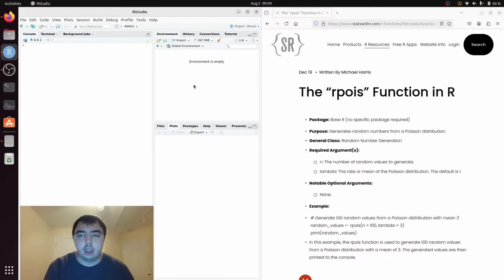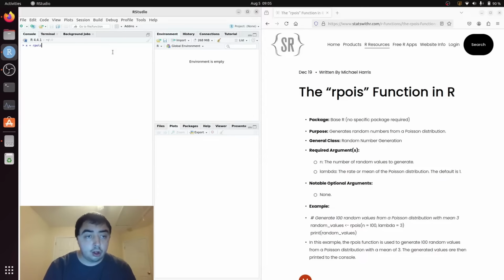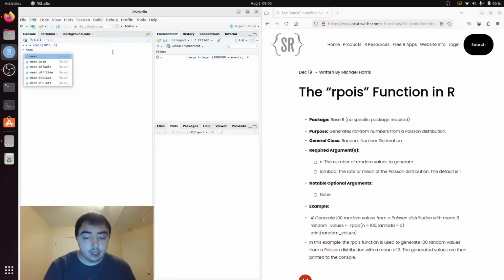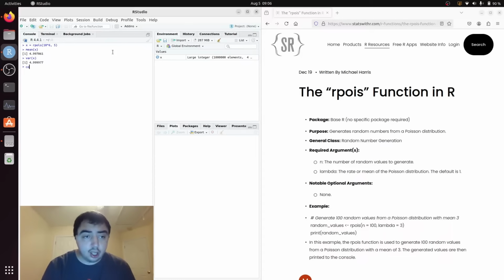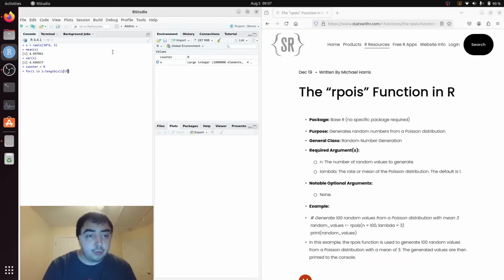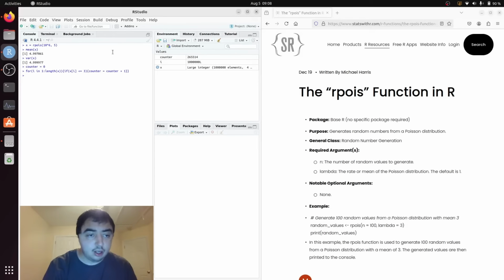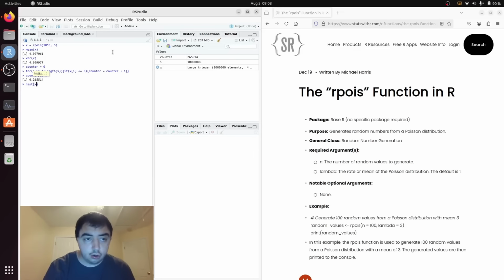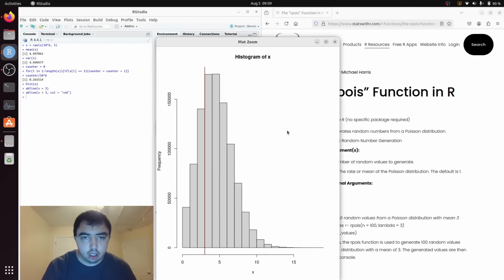Generating Random Values from the Poisson Distribution in R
The rpois function in R generates random values from the Poisson distribution. I also illustrate how this can be used to get approximate quantiles for this distribution. This video is a companion to the blog post of the same name found